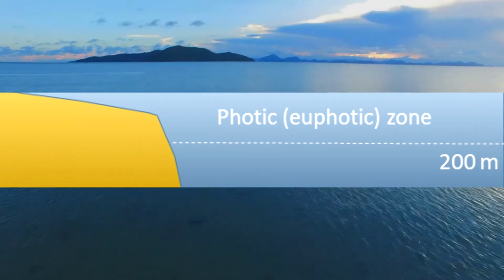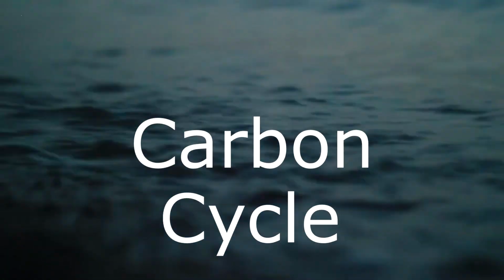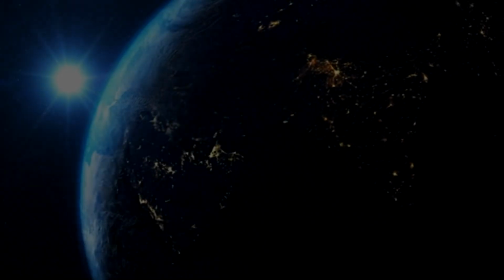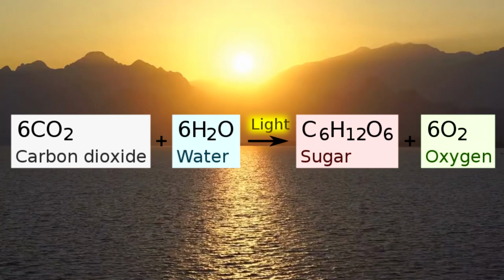Microbes & Us: How Our Oceans Prevent & Cause Global Warming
This video will address questions such as: How does global warming affect our oceans? How do our oceans affect global warming? What is the world's largest carbon sink? What is the role of microbes in the ocean? What is phytoplankton's role, and why are they so important.

For more information on how microbes affect our forest and our bodies, please see our other videos